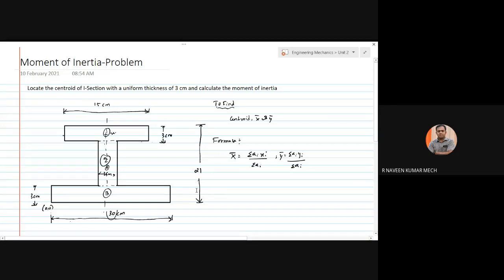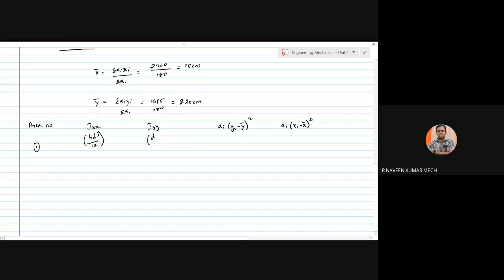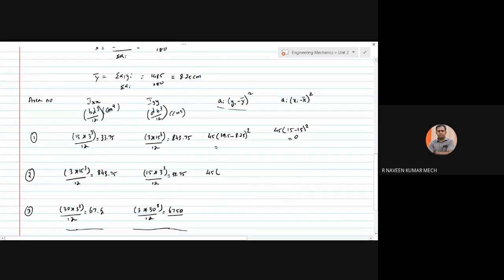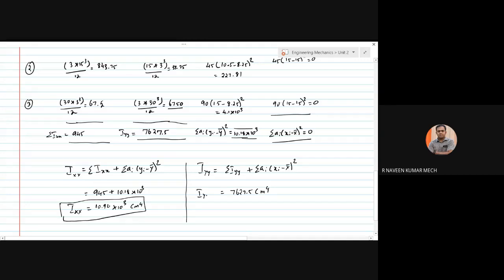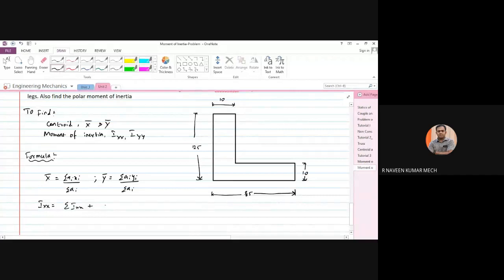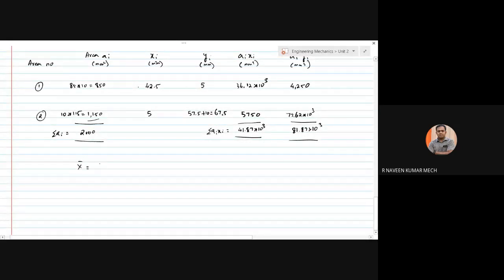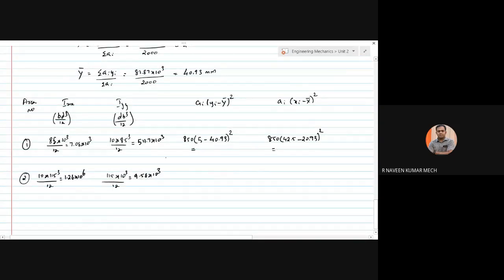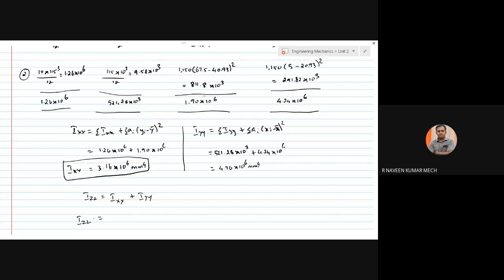Moment Of Inertia- Engineering Mechanics